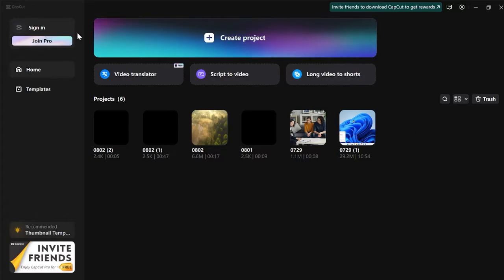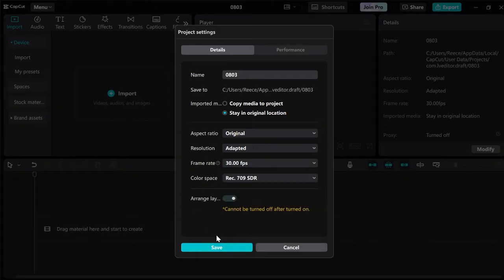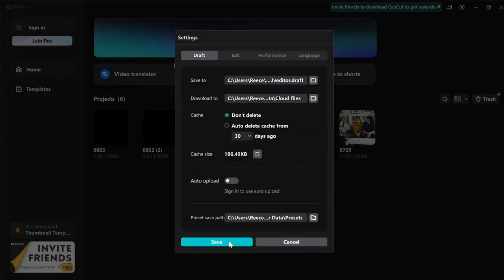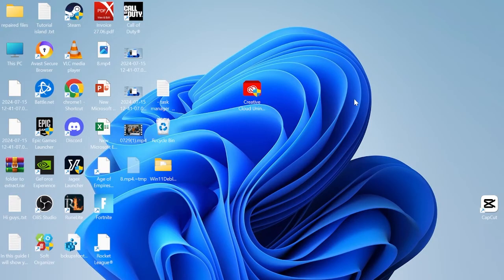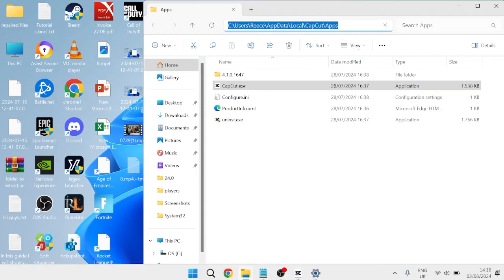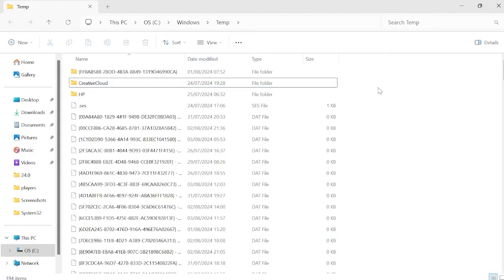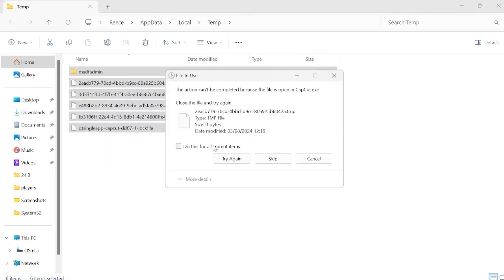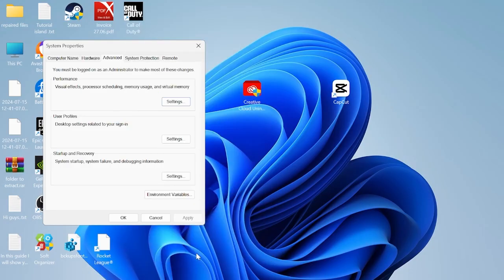How To Fix CapCut Keeps Crashing & Freezing on PC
In this tutorial, I will guide you through the steps to fix the issue of CapCut crashing and freezing on your PC. We'll cover a range of troubleshooting methods, including updating your software, checking system compatibility, and optimizing your computer's performance. By the end of this video, you should have a smoother and more reliable experience with CapCut, allowing you to focus on creating great content without the frustration of constant crashes and freezes.